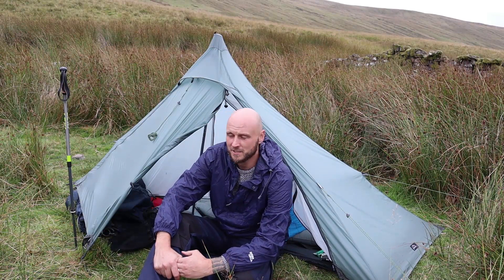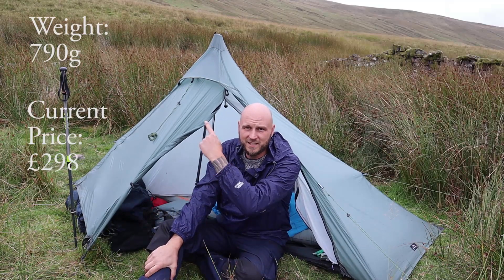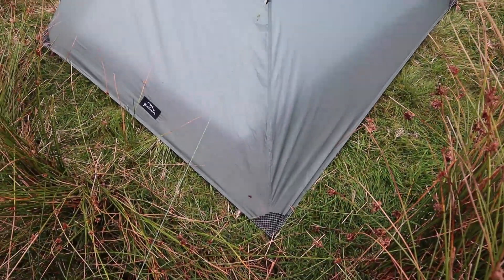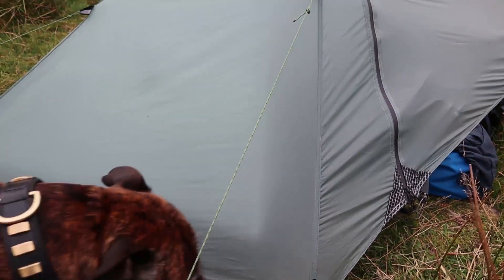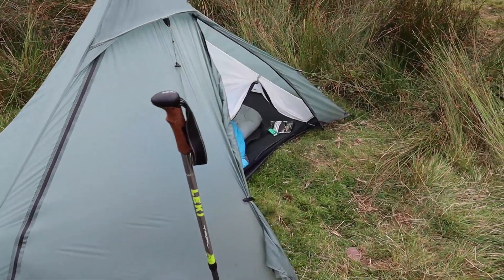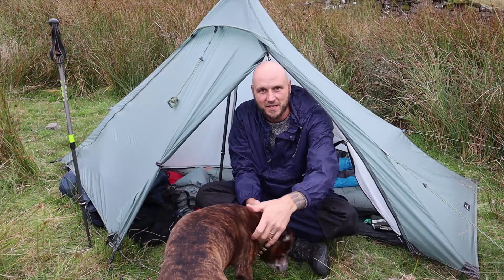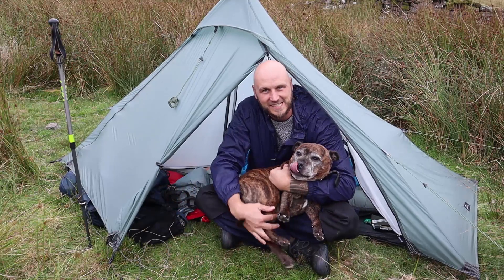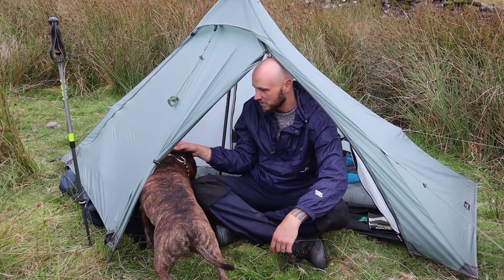Pretents Soloist Review - Lightweight Backpacking Trekking Pole 1 Man Tent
The Pretents Soloist is a backpacking ul tent which uses a trekking pole.  It's made for 1 man (or woman) plus a fair amount of room for gear or a dog inside too.  It weighs an ultralight 790 grams and currently comes in at just under £300.  It has high quality components all round and a 30D nylon outer.  By using a trekking pole it allows you to keep the lightweight total to an absolute minimum on long distance hikes or backpacking trips.
Inner Tent

Filming:
Canon M50
Rode GO